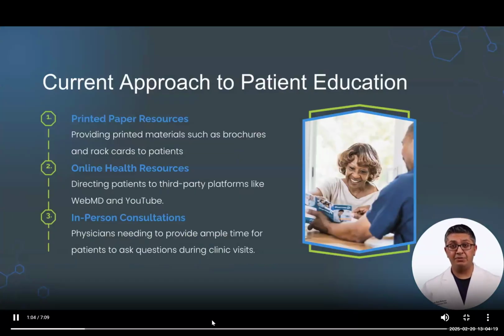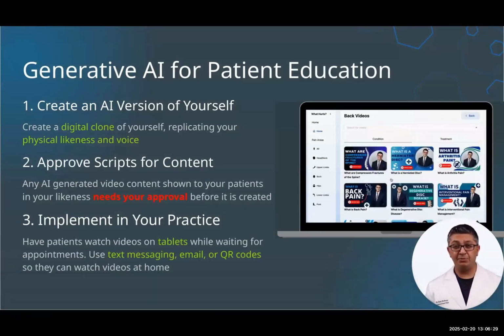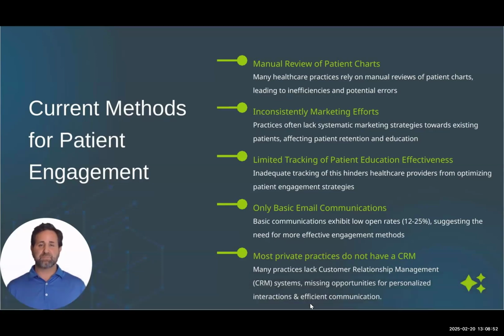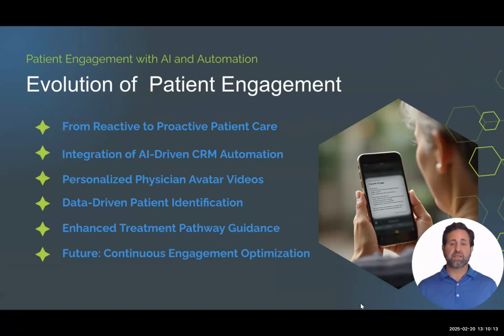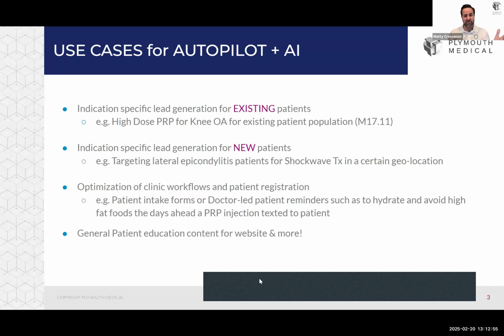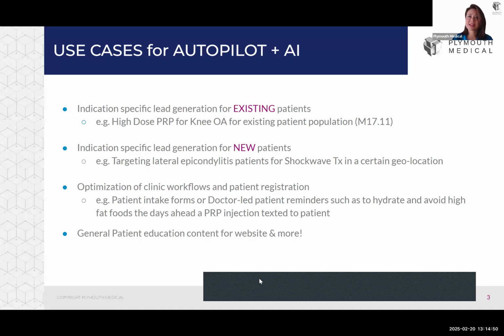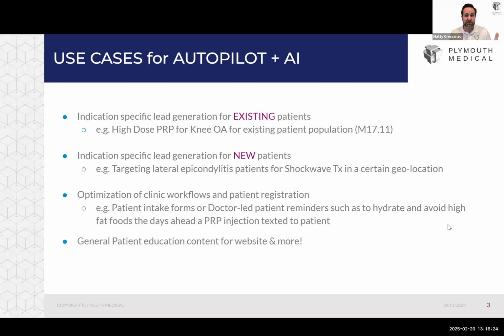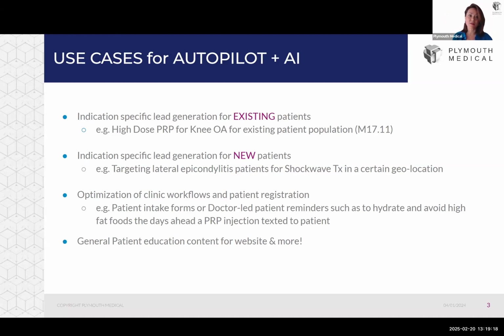The Evolution of AI: Advancements for Patient Engagement and its Integration in an Orthobiologics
This webinar discusses new developments in healthcare Artificial Intelligence (AI) and introduces Autopilot+, a new digital marketing solution which optimizes personalized patient education and leverages digital automation to support your Orthobiologics practice growth.